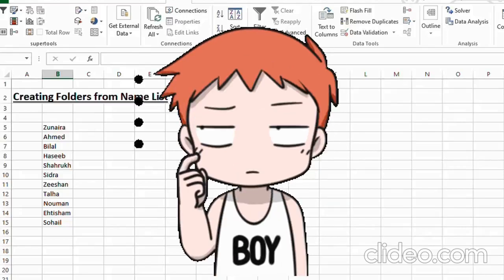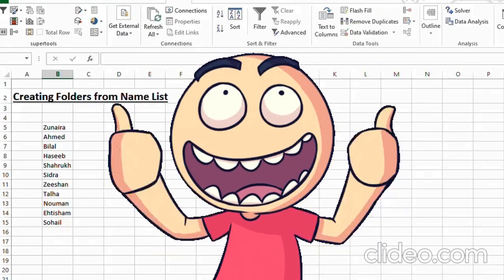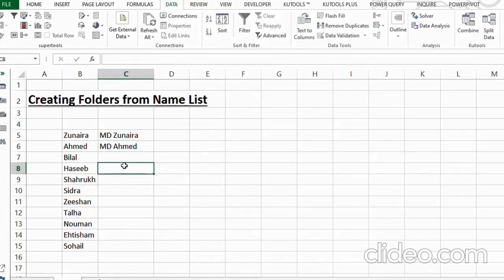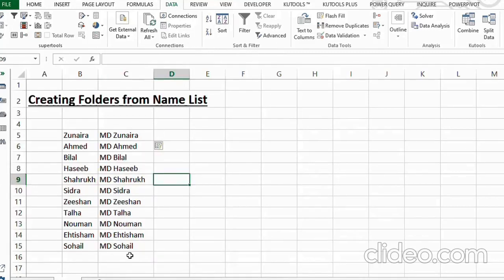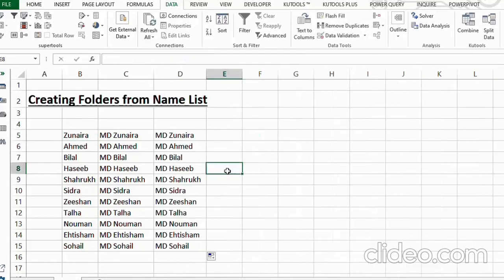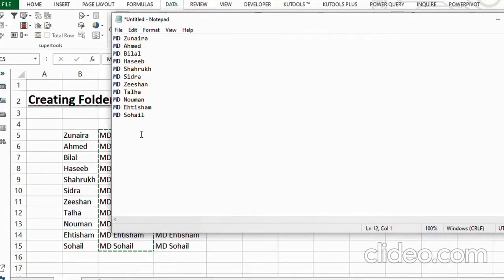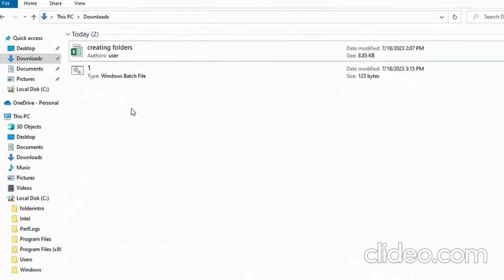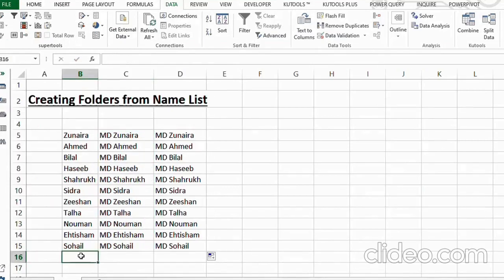How to create folders in file explorer | excel tutoring | excel tutorial | excel tricks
excel folder
excel folder of sheets
folder in excel
folder list to excel
how to create folders from excel as you type
Quickly create folders based on cell values in Excel
create multiple folders from excel data
how to create a folder in computer
how to create a folder in laptop
Create Folders AND Subfolders in File Explorer using Excel
shortcut to create new folder
shortcut to create folder
folder list
folder link
create folders from excel list
create folders based on cell values
create new folder based on cell value
create folders from excel
how to make folders from excel spreadsheet
how to create a new folder in excel
excel tutorial
ms excel tutorial
advanced excel
spreadsheets tutorial
excel for freshers
create folder
how to create multiple folders with different names
excel hacks for creating folders
excel hacks and tricks
excel tricks
excel short tricks
excel advance tricks
excel for beginners
excel tutorial
excel for dummies
create folders from a list in excel
microsoft office tutoring
excel tutoring
excel world
create folders
advance excel
advance excel tutorial
advanced excel
excel for beginners to advanced
excel hacks youtube
excel hacks for beginners
excel tricks and shortcuts
excel youtube channel
excel youtube tutorial
excel youtube training